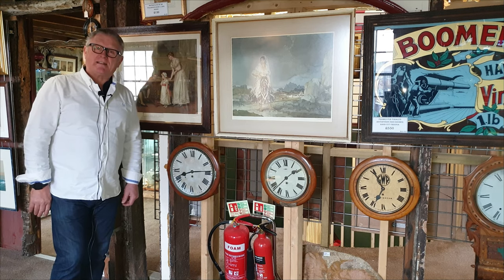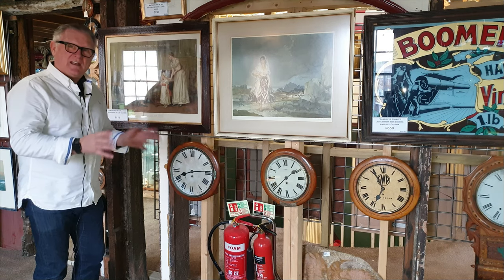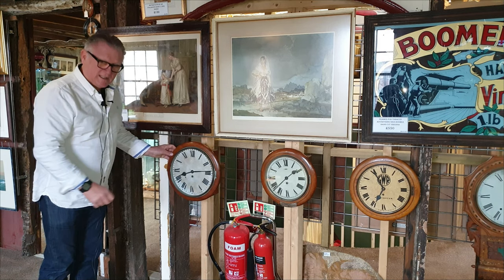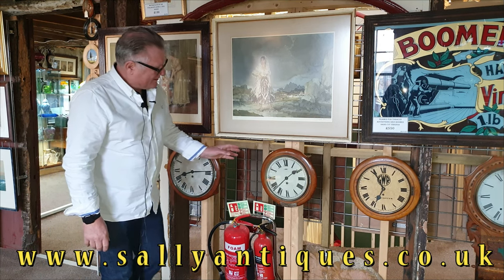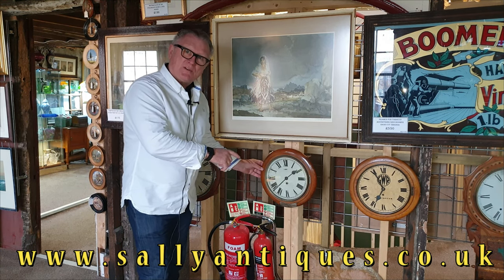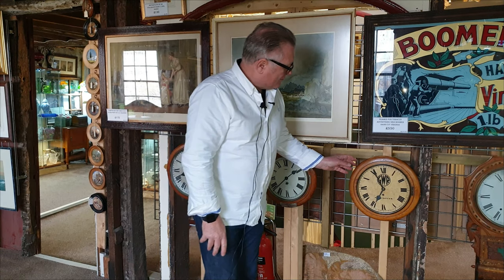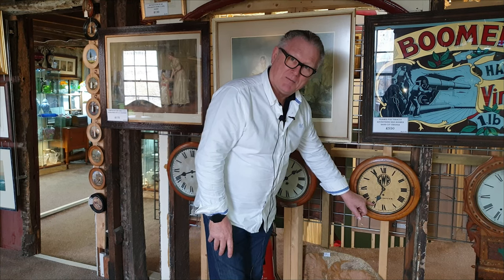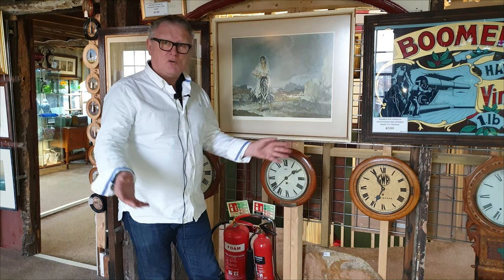Vintage Clock Collection | Station Clocks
How's your time keeping? We take a closer look at our clock collection including a Great Western Railway (Paddington Station) Single Fusee Wall Clock) which is a fantastic piece of locomotive history.

Telephone / Whats App the team: 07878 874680